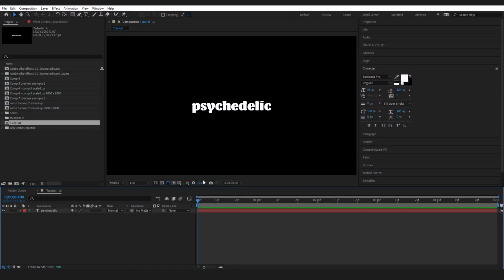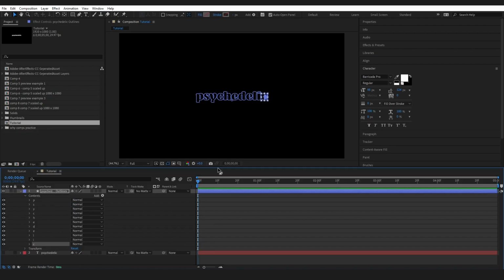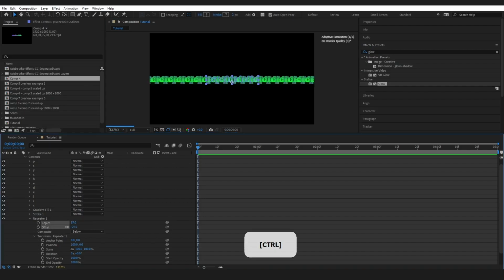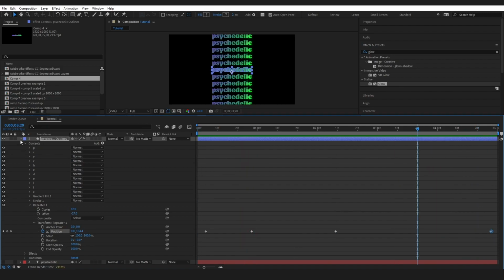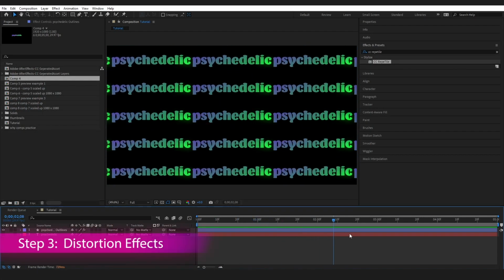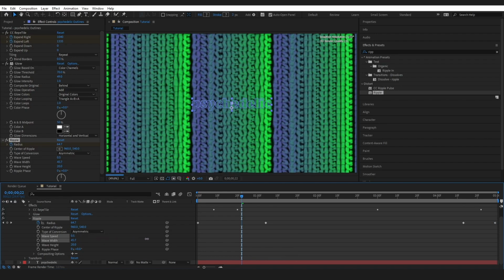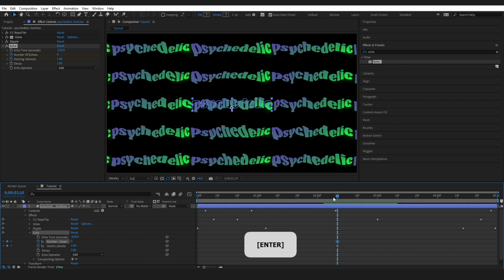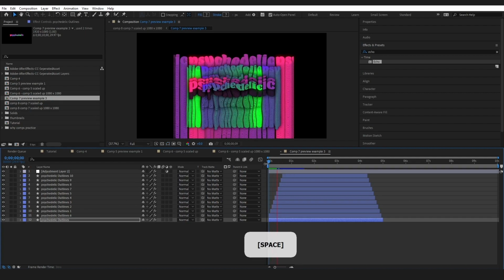4 Trippy Motion Design Techniques in After Effects! | Tutorial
Today, I'm sharing with you some quick techniques to create Trippy Psychedelic Motion Graphics in Adobe After Effects!  🎨✨

Watch:

 • Te quiero (Instrumental) — Nico Anuch...